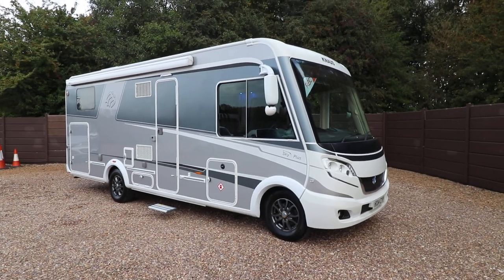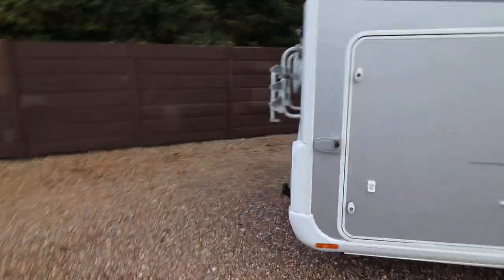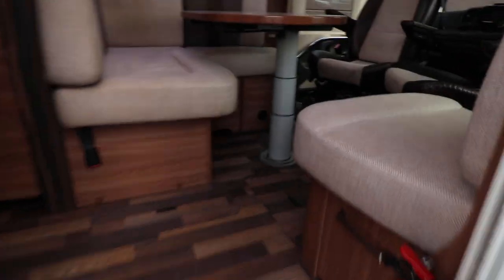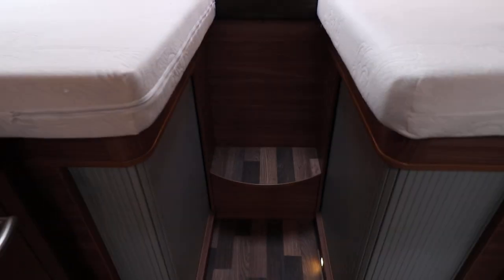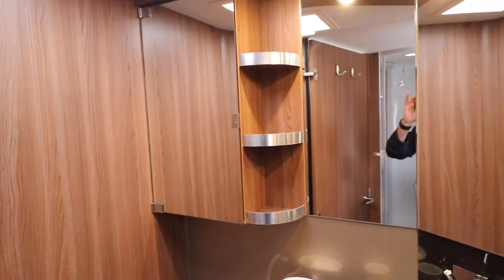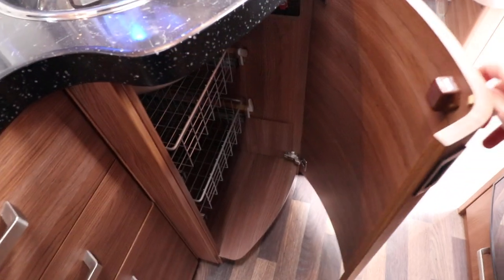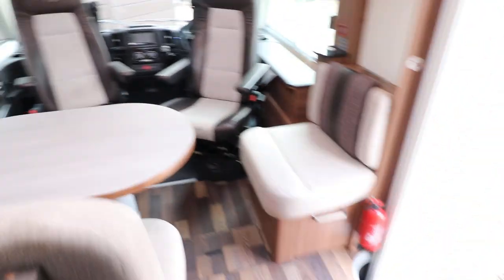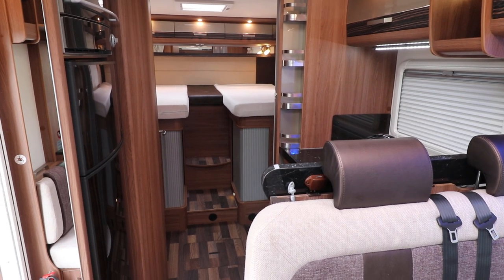Video Walkaround Knaus Sky Plus i700 LEG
Andy Hall from Oaktree Motorhomes takes you for a walkaround of this Knaus Sky Plus i700 LEG